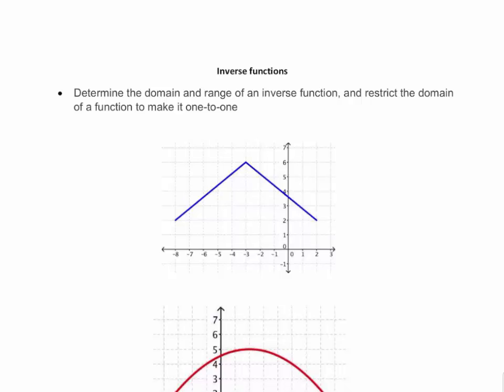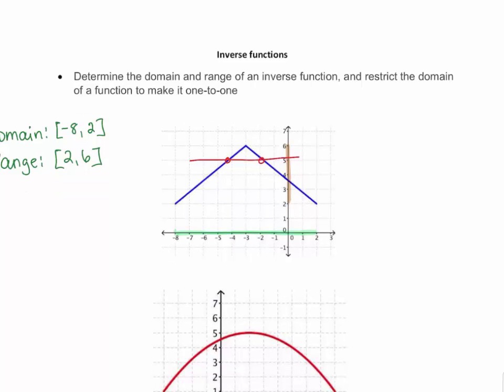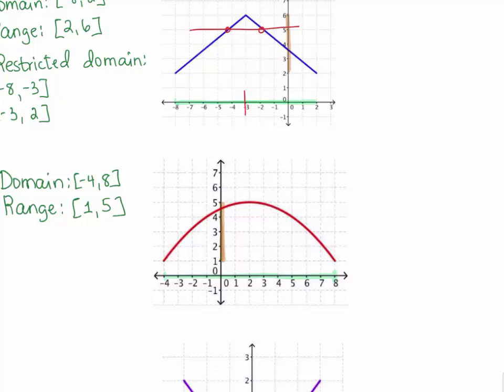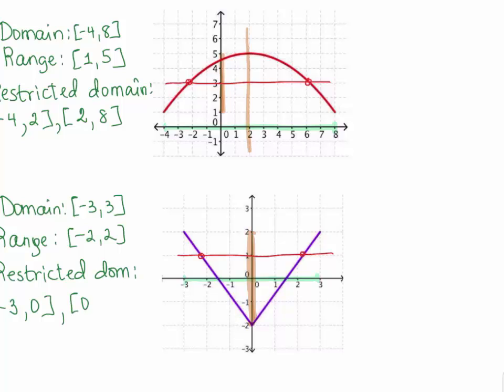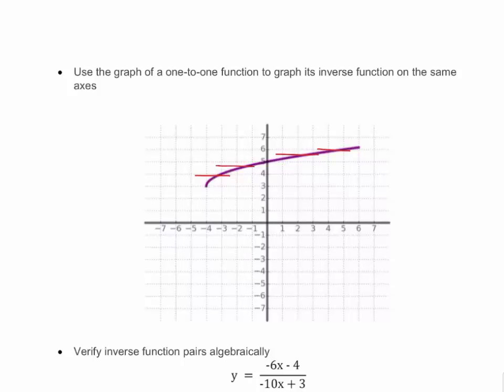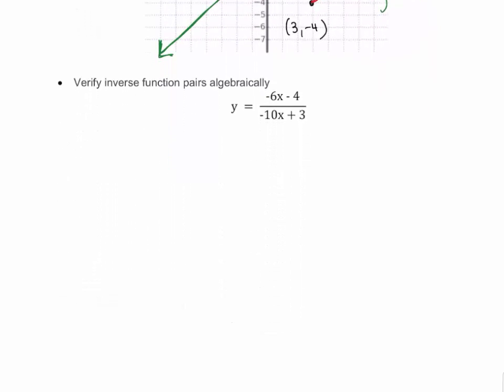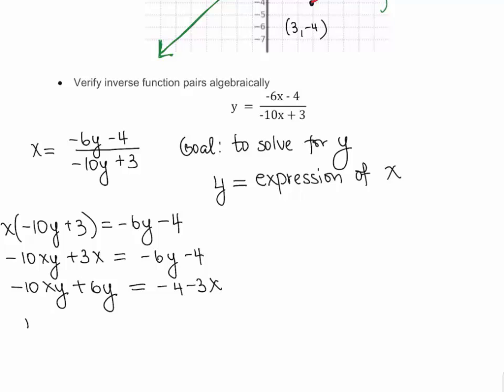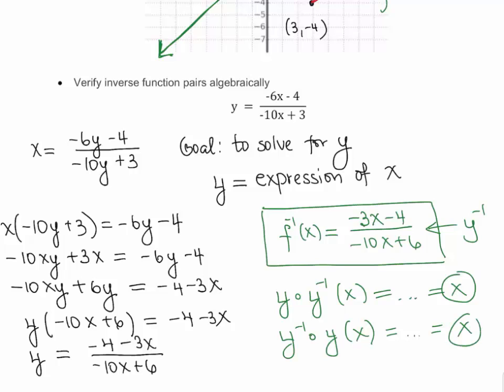Pre-calculus: Inverse functions